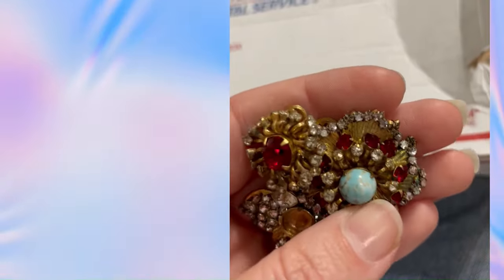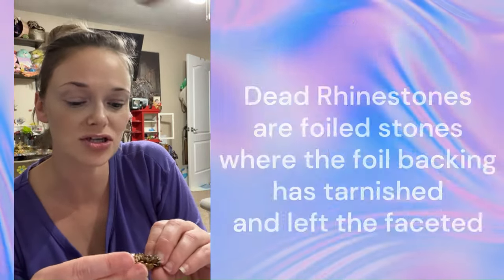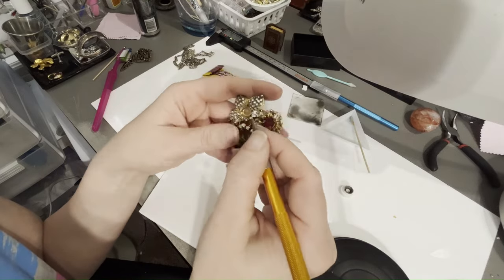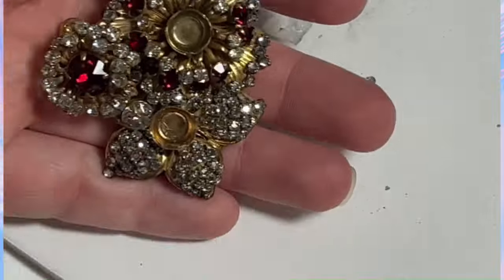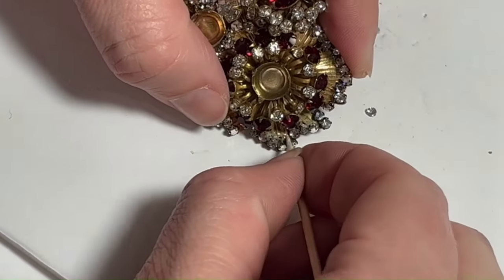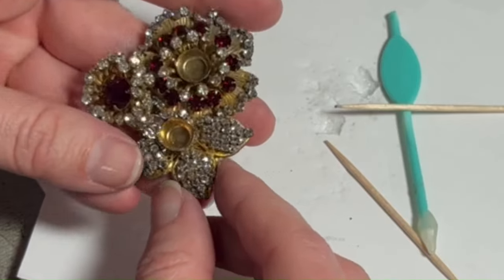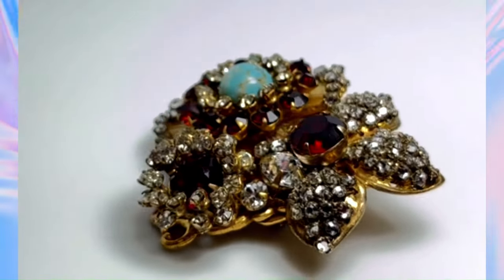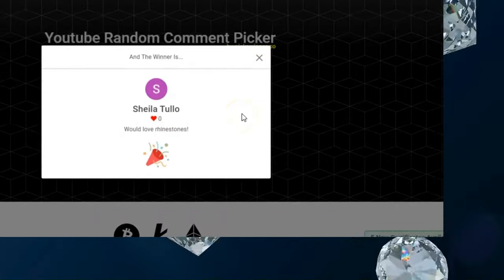Bringing Back the Sparkle: Miriam Haskell Brooch Restoration *Plus* Giveaway Announcement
🌟 Welcome back to Olive's Vintage Market, the hub for jewelry enthusiasts and restoration aficionados! In today’s video, I try my best to restore a vintage Miriam Haskell brooch for one of my viewers who needed some help with this iconic piece heralding from the golden age of costume jewelry. 🌟

🔍 Cheat Sheets 🔍
You can ask for the cheat sheets for this video or the others by emailing me and I can send you a free pdf of the information in this video or others.

🔍 **About the Miriam Haskell Brooch:**
Miriam Haskell, a renowned designer from the early to mid-20th century, is celebrated for her distinguished and elaborate costume jewelry pieces, characterized by their detailed hand-wired and handcrafted designs. This particular brooch, steeped in history and elegance, exhibits the trademark Haskell sophistication, with its intricate rhinestone tapestry work and eloquent design. It was designed by Robert Clark who designed for Haskell between 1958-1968.

💎 **Restoration Process:**
- Gentle cleaning of dirt and inspection of rhinestones
- Dry Rub the verdigris & clean off the corrosion
- Re-gluing and securing any missing or damaged rhinestones
- Polishing to reinstate its original sparkle
- Careful inspection to ensure the integrity of the original design

🛠 **Tools & Materials:**
Discover the specialized tools and materials used to tenderly restore such a valuable and delicate piece, ensuring that every intricate detail is respected and preserved.
* I use very cheap tools that work well for me. I have included the list below.

                                           Tools I Use:
🌟This is the glue I use for all my rhinestone replacements🌟
Gorilla Gel Glue
🌟This is what I put at the end of my stick to pick up rhinestones🌟
Dental Wax for picking up the stones
🌟This is the knife I use in multiple ways, including replacing prong set rhinestones🌟
Utility Knife
🌟This is my preferred polish🌟
🌟This is my preferred dry polishing pads🌟
Shine Rite Pro Pads (These are micro abrasive and leave a mirror finish, but can also take the finish off of gold-washed items so please use accordingly)
🌟The rhinestones I use come from multiple different places including a friend in London, Mr. Stone, eBay Sellers, and I harvest them on my own🌟

🤝 **Connect Me**
- Email is the best way to get a hold of me.

⭐ TIMESTAMPS ⭐
00:00 - Introduction
01:50 - Cleaning Verdigris
03:42 - Rhinestone Replacement
4:53 - Large Rhinestone Replacement & Harvesting
5:50 - The Finished Product
6:26 - The Rhinestone Giveaway Winner Announcement
07:11 - Conclusion